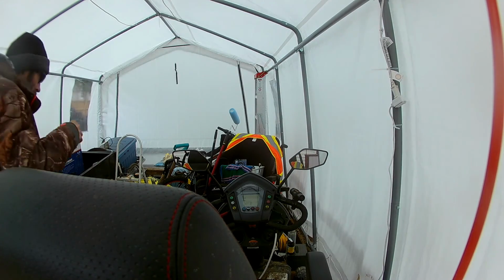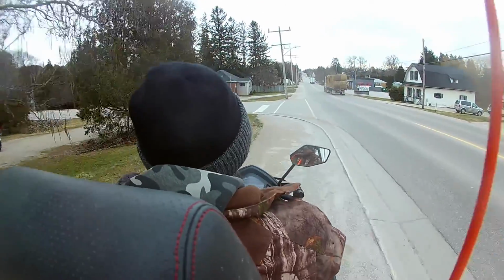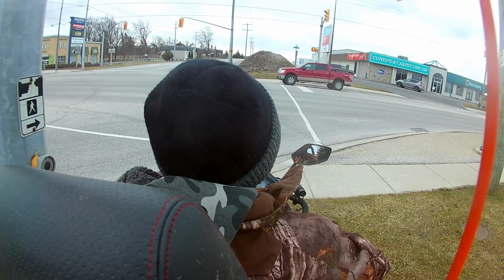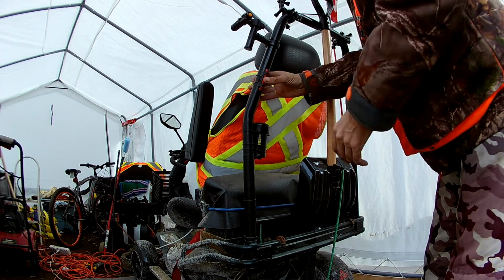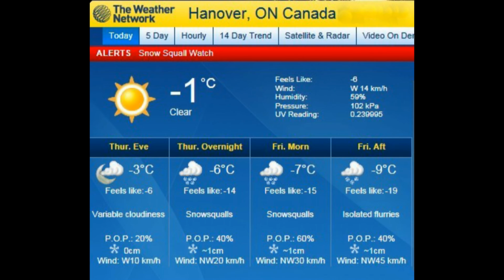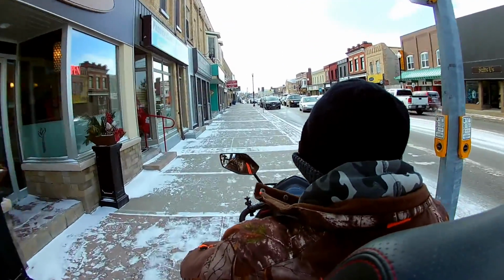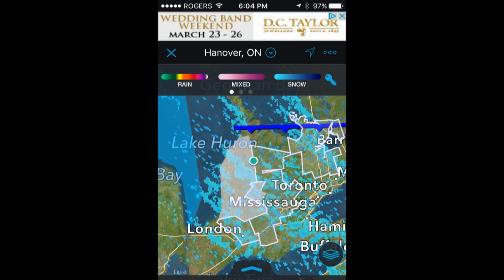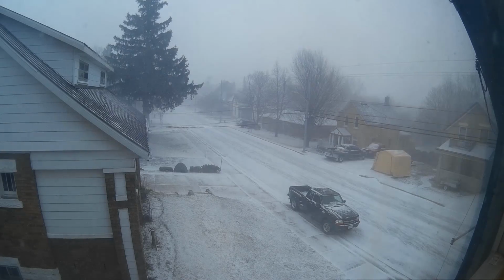March 8-10, 2017 - Wild Weather Ahead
Two days in a row where we experienced super winds in excess of 100 km/h, contributing to at least one death in Ontario. I begin the process of installing the lightbar on the Monster. Also, winter returns, fast and hard.

CREDITS

Intro:

-"FRONTPAGE intro video" - Created on IntroChamp.com

-"Cinematic Action Trailer - Dramatic Experience" licensed from Pond5.com